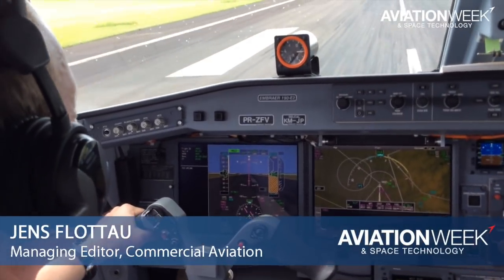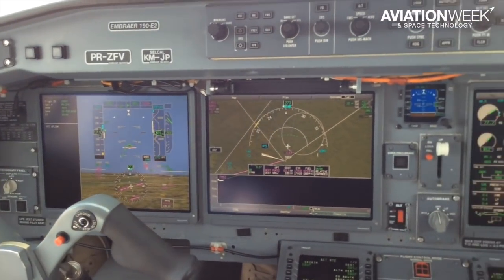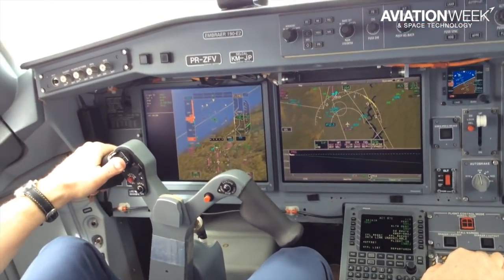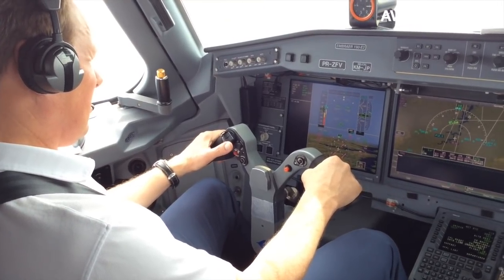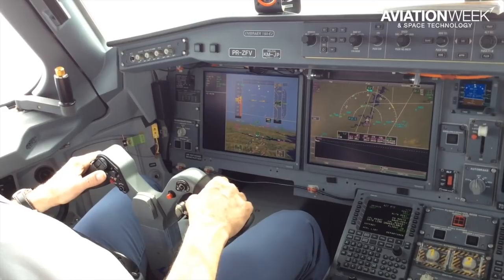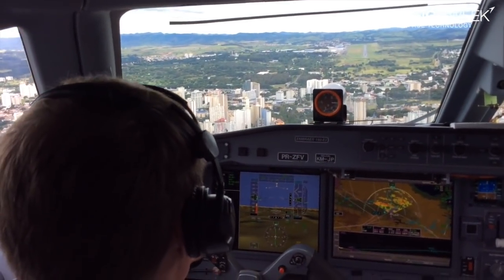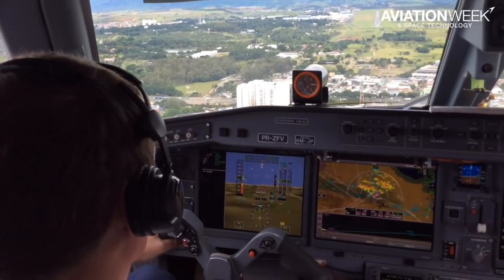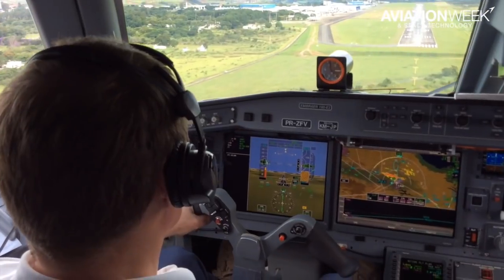Testing the Embraer E2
Embraer is about to deliver the first Embraer 190-E2 to its launch operator Wideroe. Just prior to certification reached at the end of February, Aviation Week was invited to fly the third prototype at Gaviao Peixoto and Sao Jose dos Campos. Evaluation pilot Tim Wuerfel tested the aircraft's maneuverability and the protections built into the new fly-by-wire system.